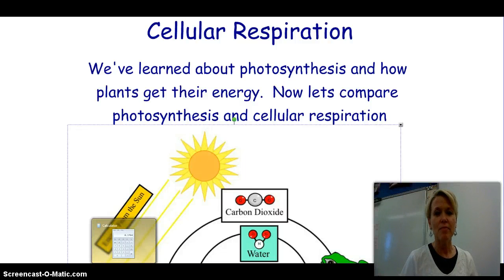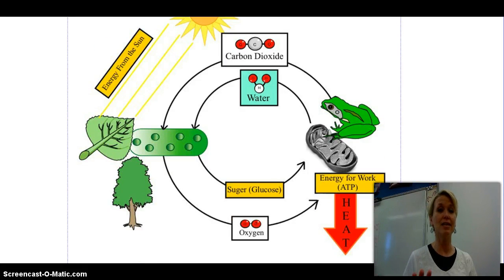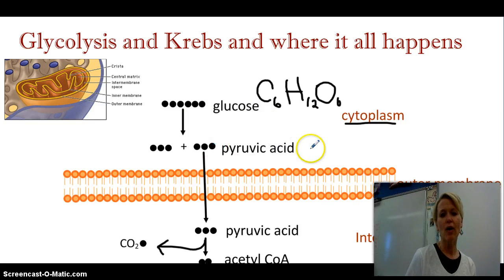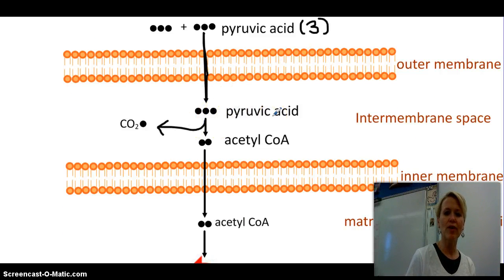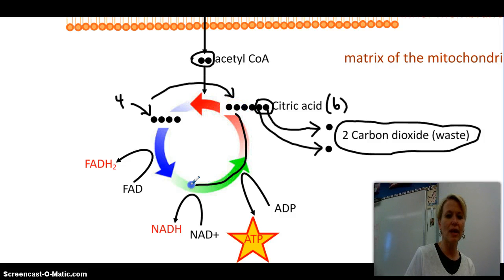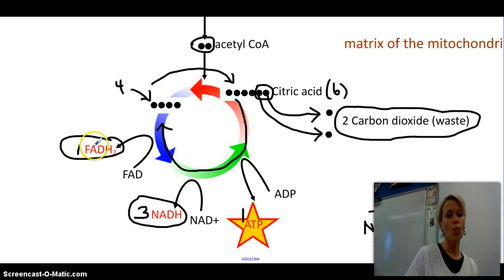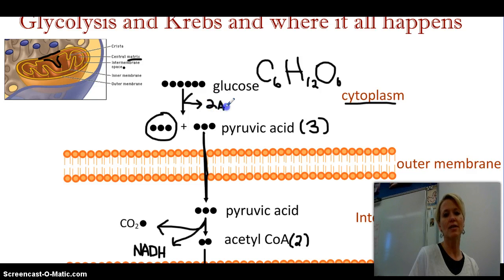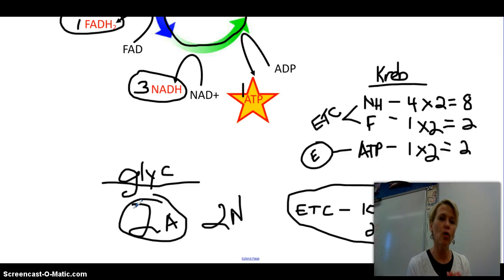Intro to cell resp. 10th grade bio